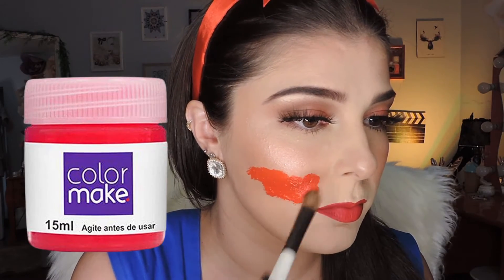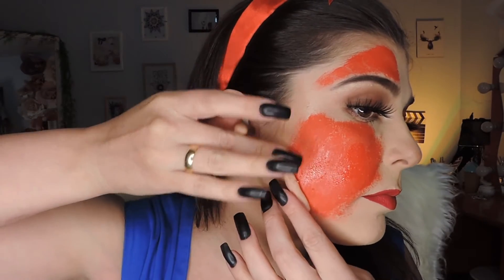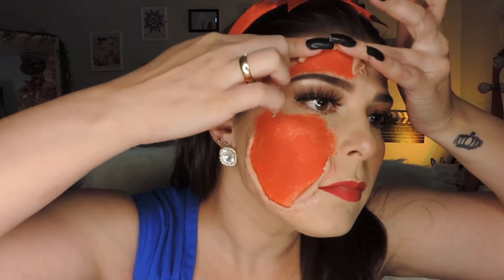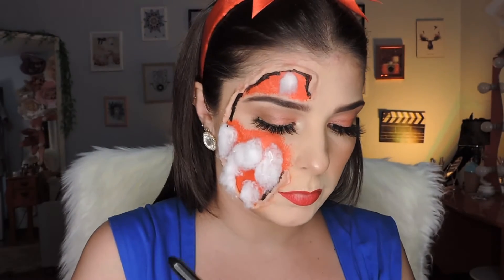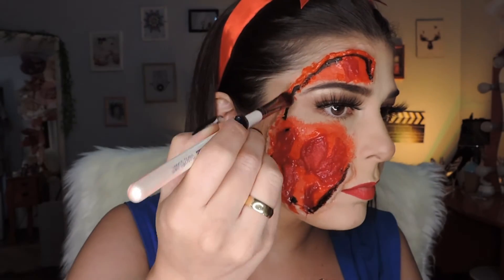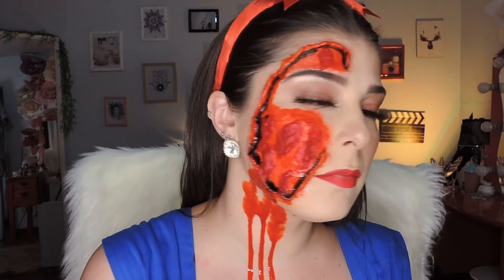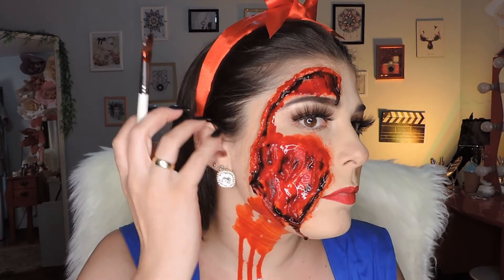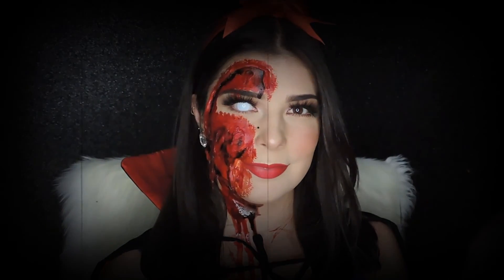HALLOWEEN MAKEUP BRANCA DE NEVE 🎃❄💀|Nana Nunes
▬▬▬▬▬▬▬▬▬▬▬ஜ۩۞۩ஜ▬▬▬▬▬▬▬▬▬▬▬
▓▓▓▒▒▒░░░ LEIA A DESCRIÇÃO DO VÍDEO ░░░▒▒▒▓▓▓
▬▬▬▬▬▬▬▬▬▬▬ஜ۩۞۩ஜ▬▬▬▬▬▬▬▬▬▬▬

ME ABRA! Tudo o que você precisa saber sobre o tutorial e sobre mim está aqui...

O vídeo está com a qualidade ruim?Espere um pouco! A qualidade HD já está carregando 🙃